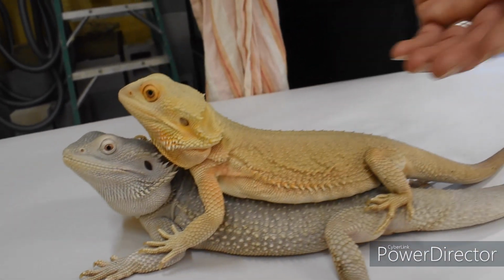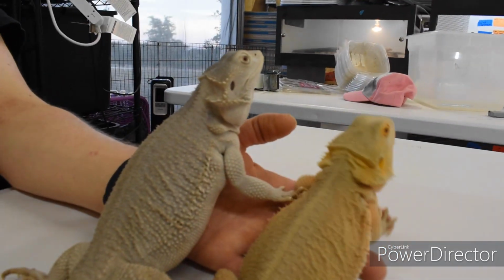Bearded Dragon Morphs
Going over Hypos, Trans, Zeros, Wits, Leatherbacks, and Dunners.
I put the name of each morph on the screen before discussing them in case you want to fast forward to a specific morph.